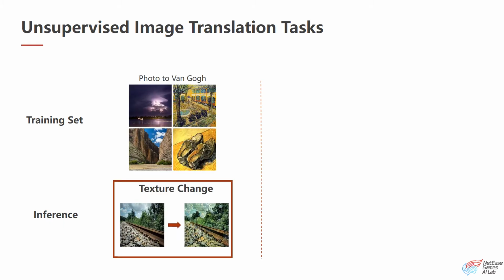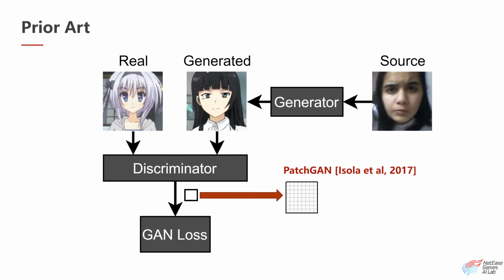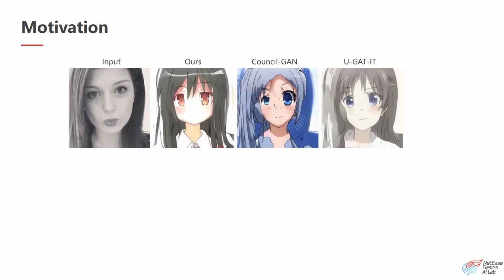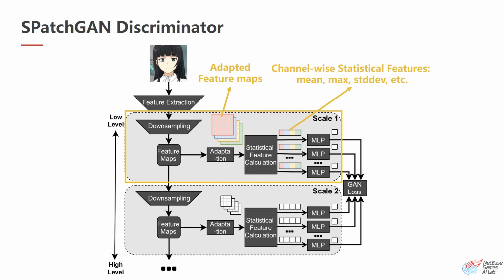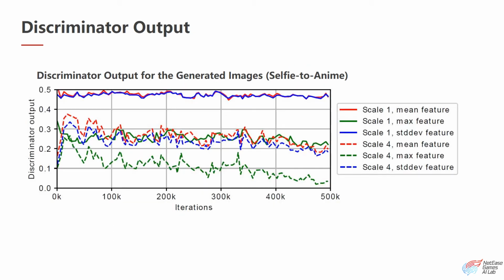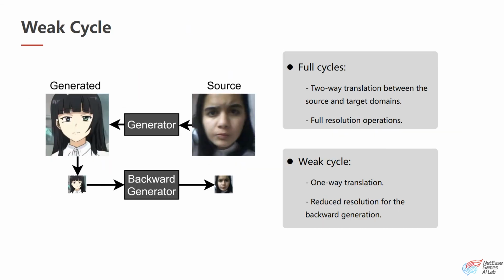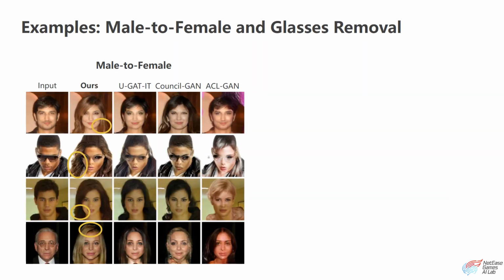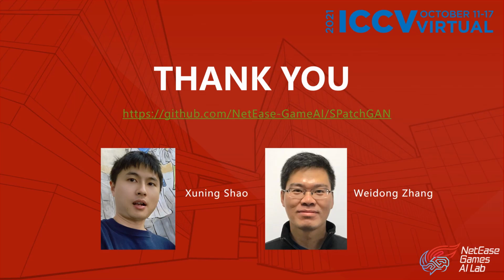SPatchGAN: A Statistical Feature Based Discriminator for Unsupervised Image-to-Image Translation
Xuning Shao and Weidong Zhang
SPatchGAN: A Statistical Feature Based Discriminator for Unsupervised
Image-to-Image Translation (ICCV 2021)

For unsupervised image-to-image translation, we propose a discriminator architecture which focuses on the statistical features instead of individual patches. The network is stabilized by distribution matching of key statistical features at multiple scales. Unlike the existing methods which impose more and more constraints on the generator, our method facilitates the shape deformation and enhances the fine details with a greatly simplified framework. We show that the proposed method outperforms the existing state-of-the-art models in various challenging applications including selfie-to-anime, male-to-female and glasses removal.